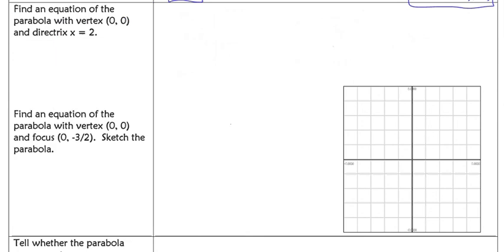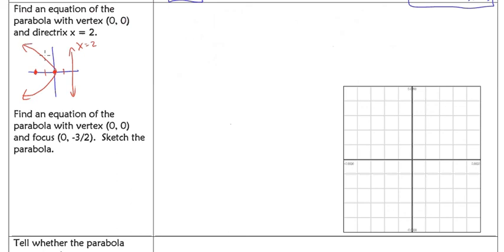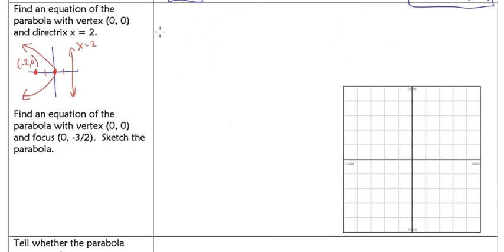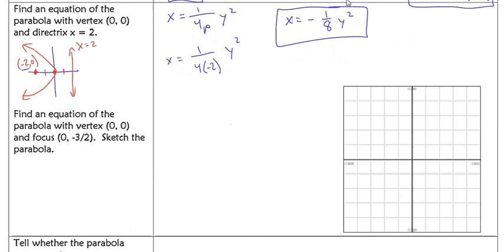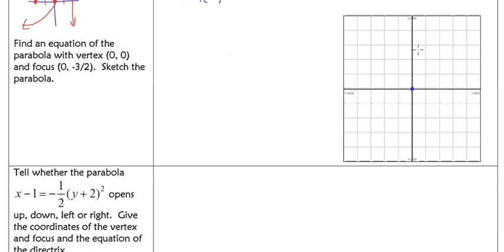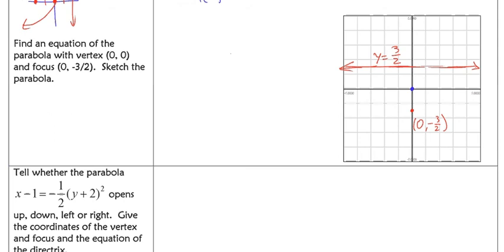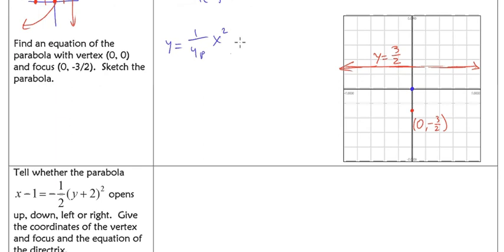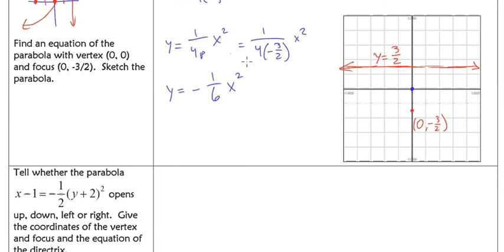6 5, part 4